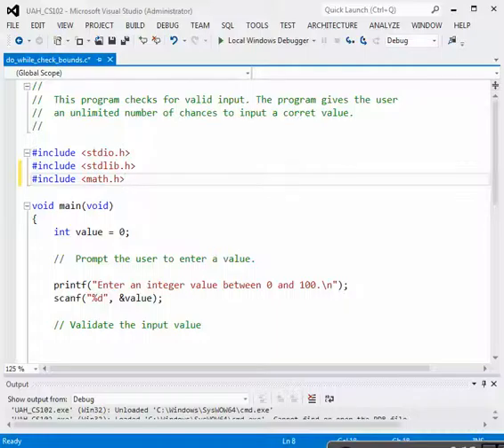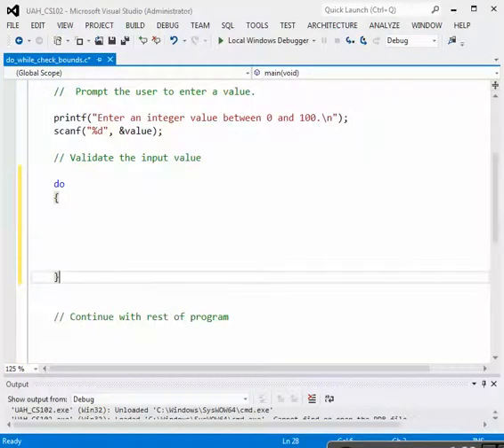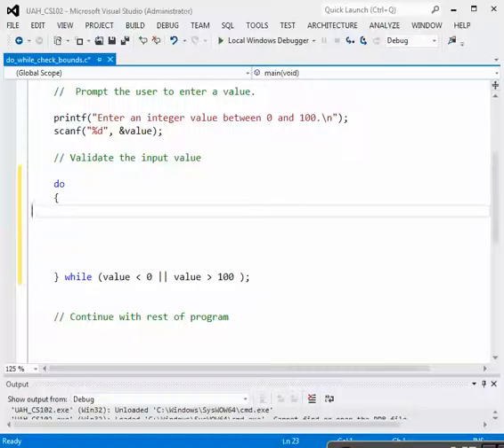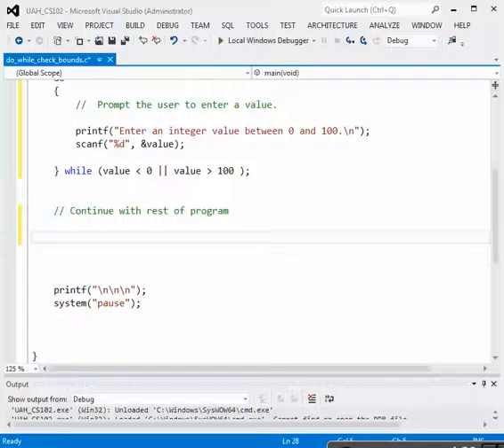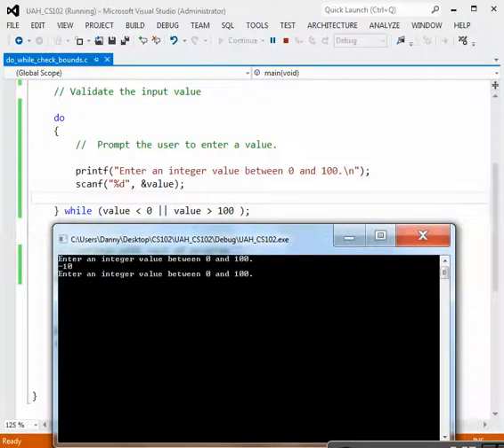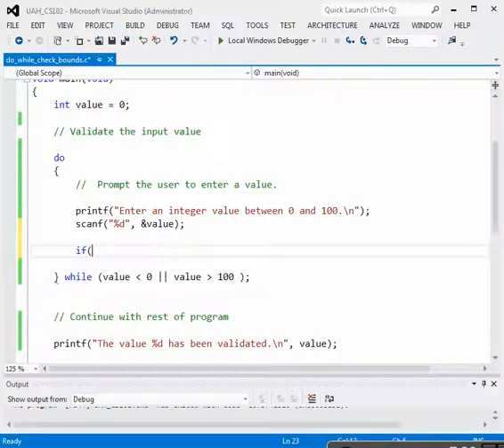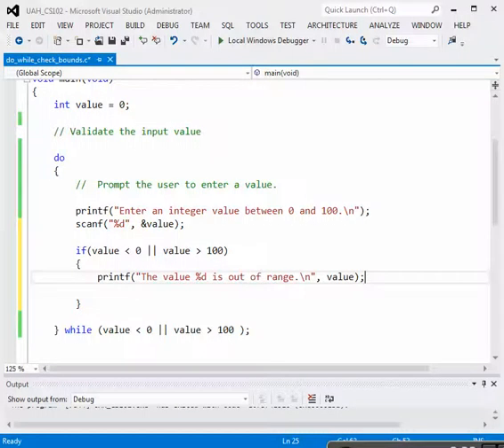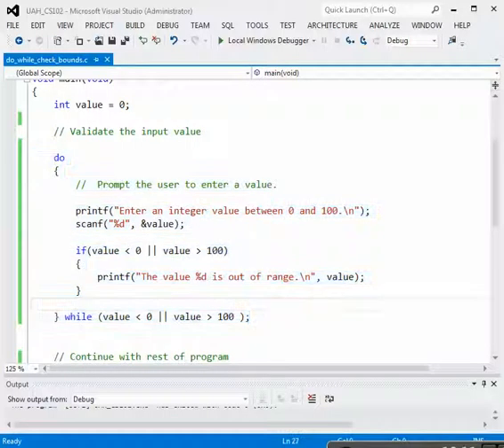The Do While Loop in C for Validation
This program shows how to validate the input from a user with the Do While Loop.